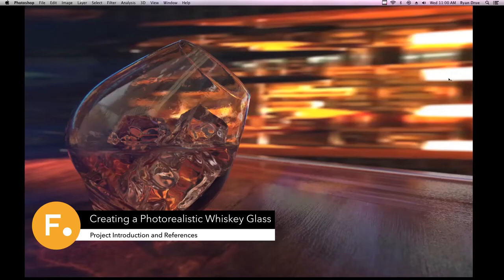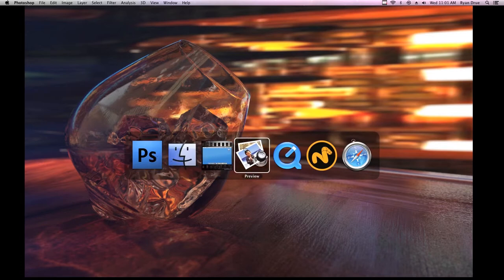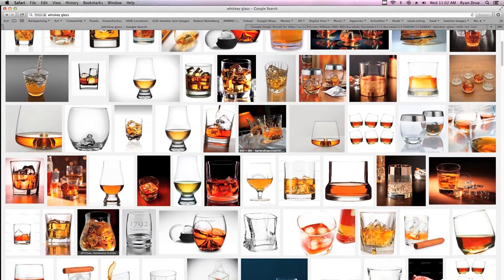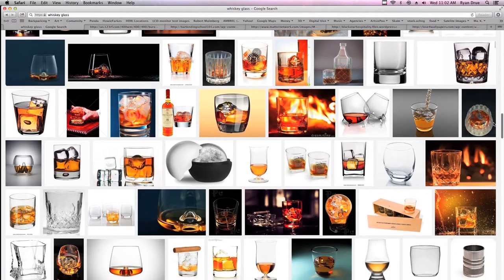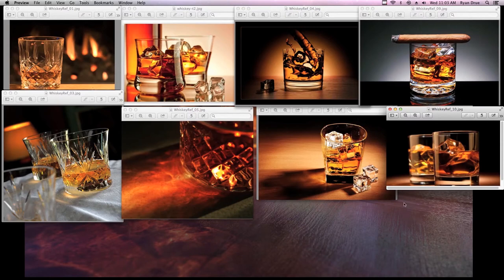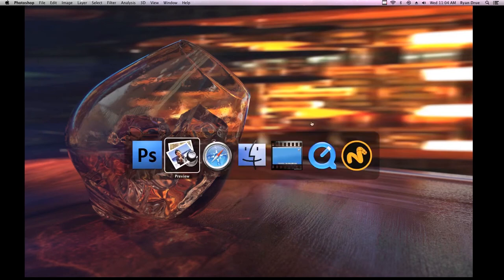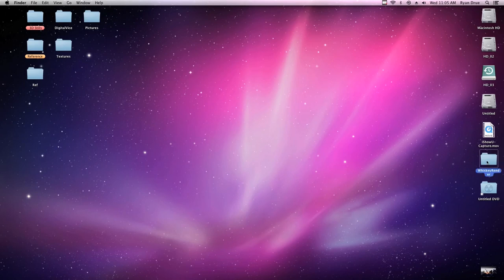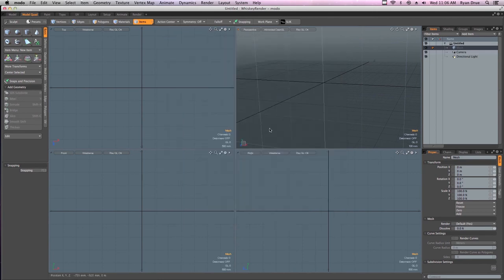01 - Project Introduction | Creating a Photorealistic Whiskey Glass in Modo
An introduction to the course, setting up the project and using references.